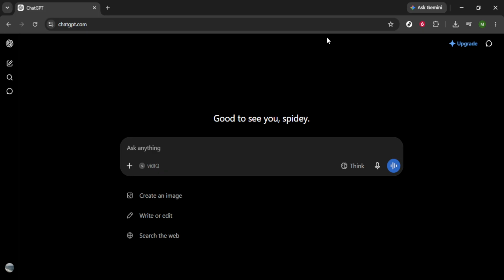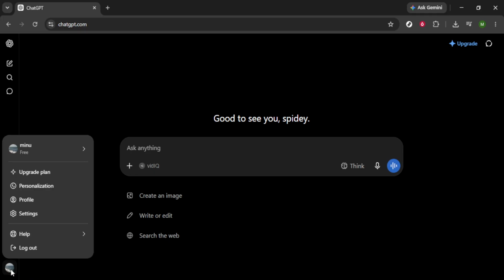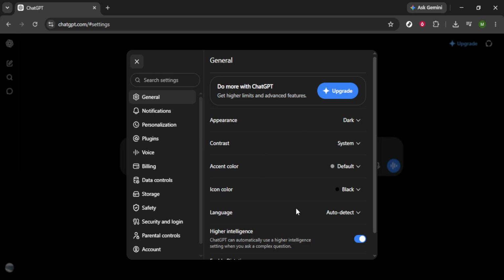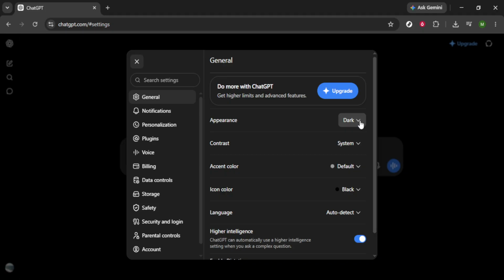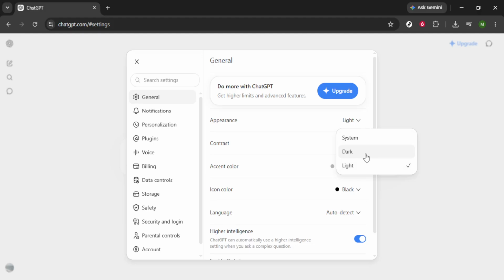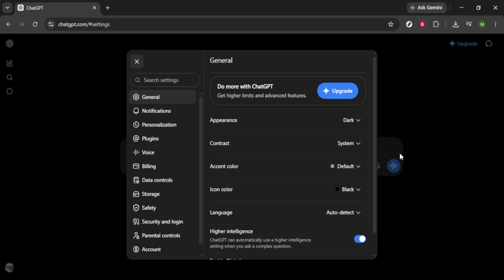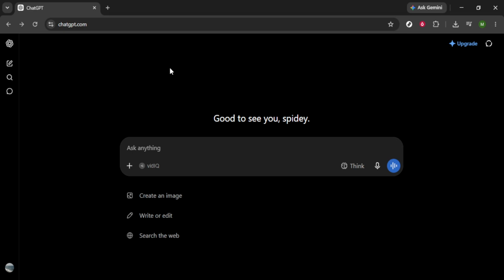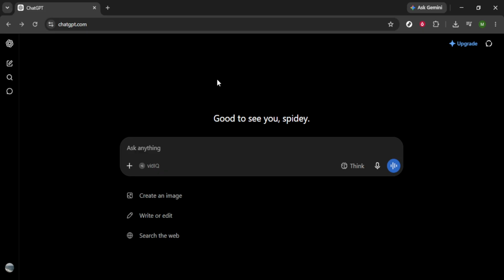How to Change the Theme in ChatGPT (Step By Step) (2026 Guide)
Changing the theme in ChatGPT can be tricky if you’re not familiar with the settings. In this video, you’ll learn how to access the theme settings, customize your preferences, and switch between themes easily. After watching, you’ll be able to personalize your ChatGPT experience and create an interface that suits your style. No more frustration—making these adjustments will be a breeze.